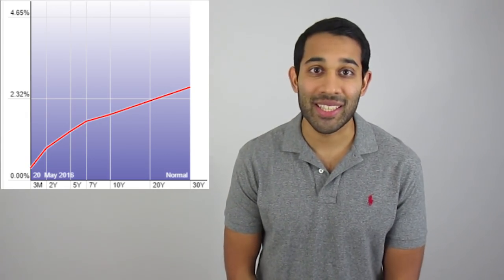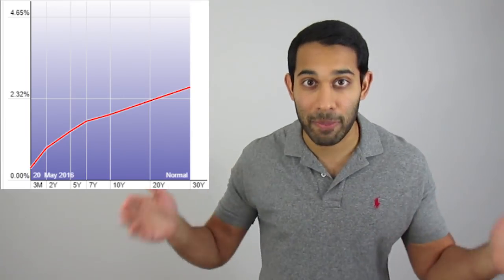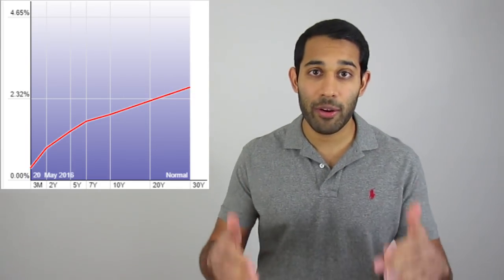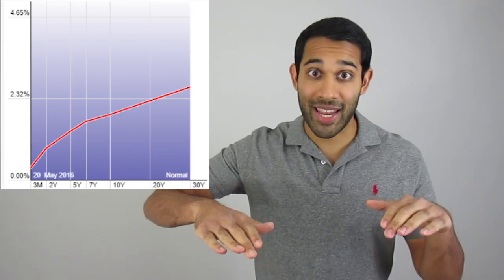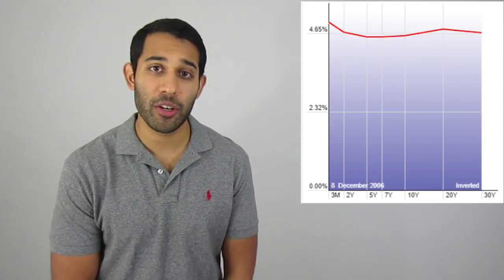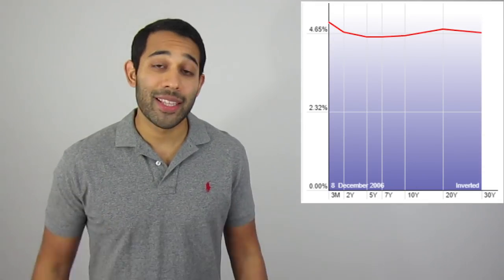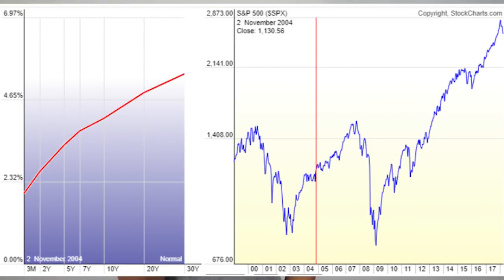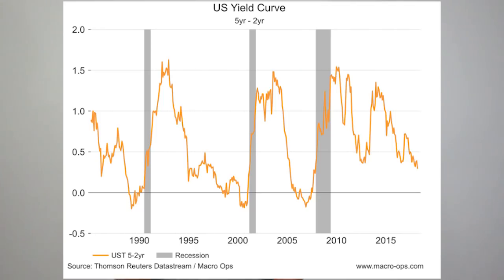Yield Curve Inversion!? Flattening Yield Curve Explained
Mad you missed out on this crazy market rebound? Don't be. Get rid of your FOMO with our free guide

The Yield Curve Inversion Secrets! Understanding the Flattening Yield Curve is crucial for any trader or investor!

Today we’re going to talk about the yield curve. Recently the financial media has been raving about the yield curve getting closer and closer to inverting and how it’s a signal that a recession is right around the corner. In this video we’re going to go over what the yield curve is, how to use it, and what it’s really signalling about the market.

The yield curve is basically just a line that plots the yield of US treasury bonds (TLT) with different maturity dates. The curve lets you easily compare rates on short term bonds versus long term bonds. When long term bonds are yielding more than short term bonds, the line rises from left to right. And when this is the case, it’s called a normal yield curve. This is a signal that the economy and market are doing okay.

When you start to see the yield curve flatten or even invert, meaning short-term rates become equal to or higher than long-term rates, and the line either becomes flat or sloped lower from left to right, then that usually signals trouble ahead in terms of a recession and lower market prices.

Two things happen for the yield curve to become like this. First, the Fed starts raising short-term rates. Based on their mandates, they may see the economy overheating and decide to raise rates to slow it down. Higher rates hurt economic expansions.

Second, investor expectations for the future become negative. And because of that, they buy up long-term bonds, lowering their yield. Those two together you a flat or inverted yield curve where short term bonds yield the same or even more than long-term bonds. And like this signals trouble ahead.

According to our analysis, yes the curve is beginning to flatten and invert, but we still have a lot of time left before this bull iis done. Make sure to watch the video above for more!

And as always, stay Fallible investors!

***All content, opinions, and commentary by Fallible is intended for general information and educational purposes only.